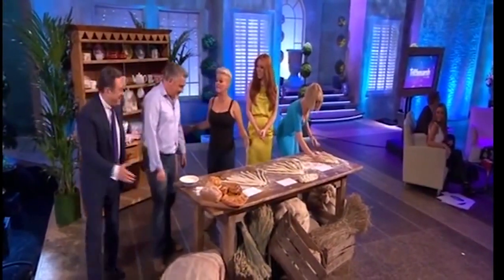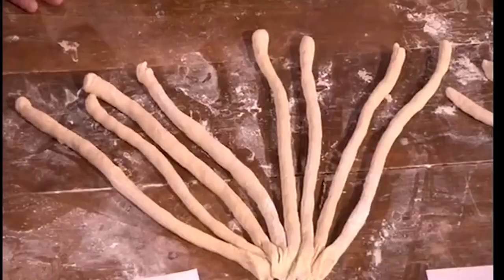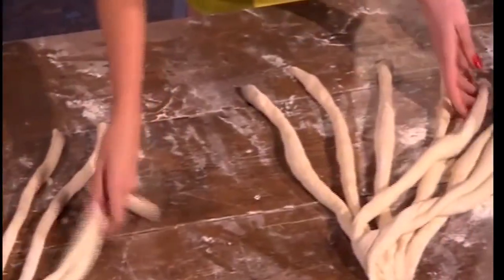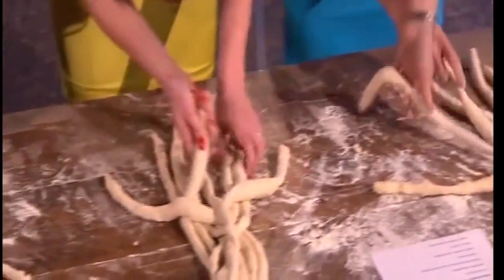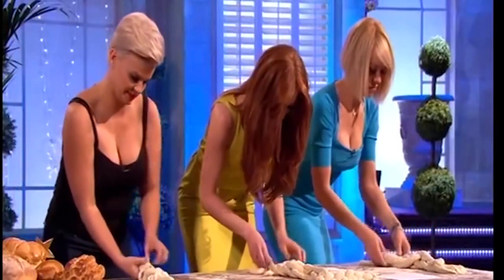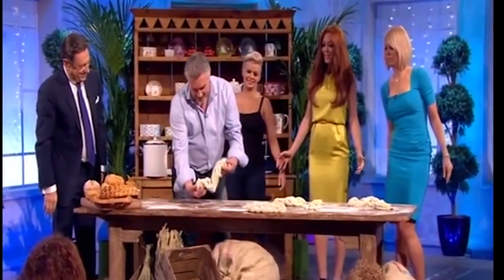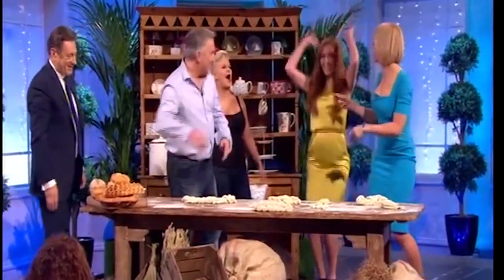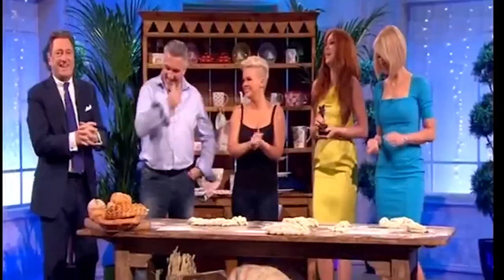Atomic Kitten & Their Baking Skills (Alan Titchmarsh Show 2013)